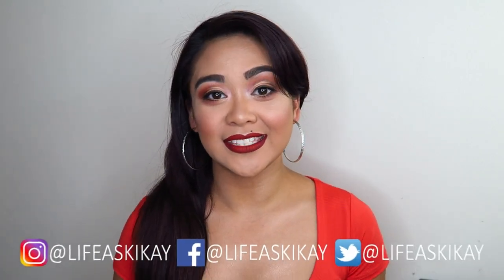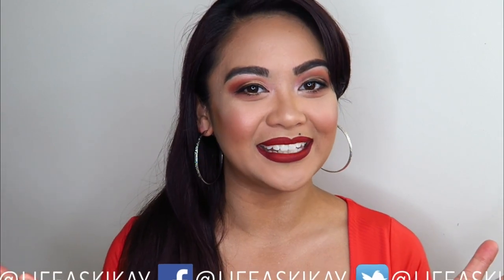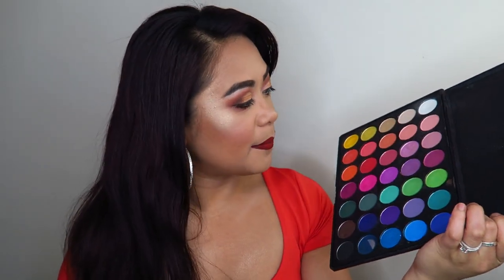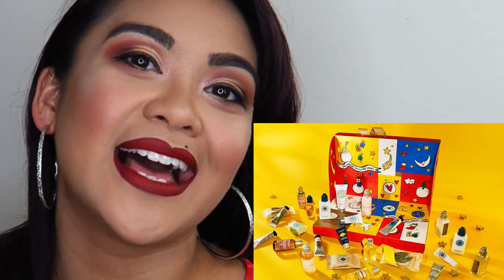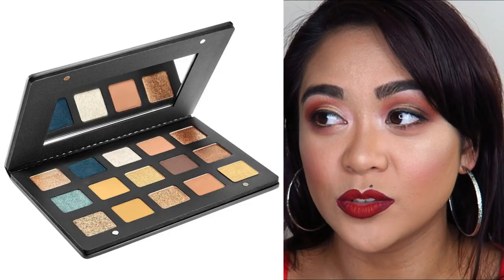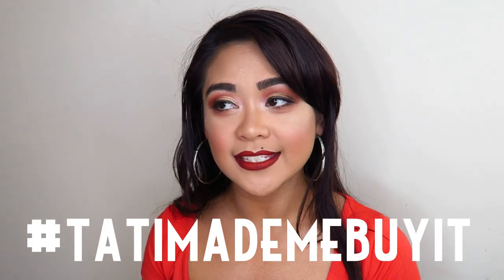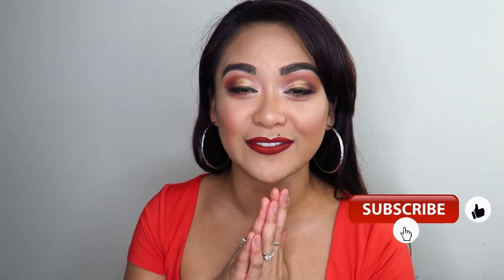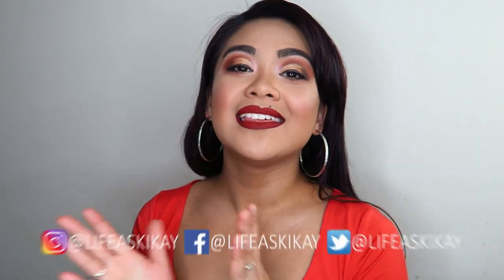The Ultimate Christmas Wishlist! (2018 )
My Ultimate November Wishlist 2018 - Cos ItsMyBirthday AND it's nearly Christmas! In this video, I talk about the items I have on my ultimate Novemeber wishlist, things I want for my birthday, and while I'm at it, it may as well double as my 2018 Christmas/Holiday wishlist. Chances are I will buy most of these things, so keep an eye out for a huge HAUL coming soon!

Products Mentioned:
James Charles x Morphe Brushes UnleashYourInnerArtist Palette

And I didn't mention this set, cos I forgot, but I have my sights on the Stila Glitter Vault this year!!!

Judie O’Meara
STRATHDALE 3550
VICTORIA AUSTRALIA

✔ MY STUDIO KIT:
Neewer CN-160 LED Video Lighting Kit
Neewer Portable 70 inches/177 Cm Camera Tripod
Neewer 20 inches Portable Desktop Macro Mini Tripod
2 x NB-13L Battery for Canon Cameras
NB-13L Battery Charger USB Charger
Western Digital 2.5" 1TB Solid State Drive
Softbox lighting Kit
Neewer 18" Ringlight Kit
SAJI Phone and Tablet Stand